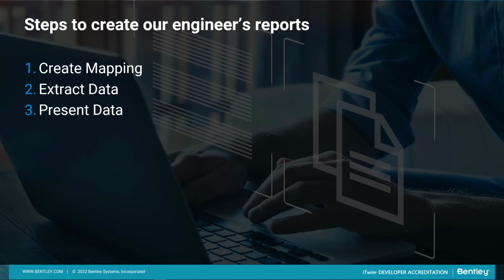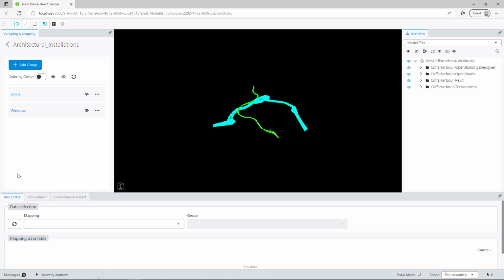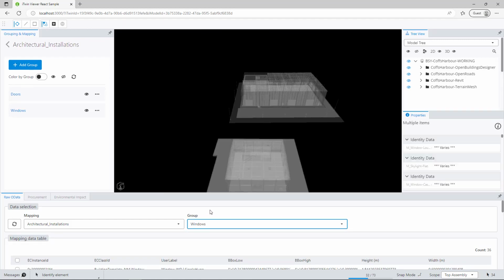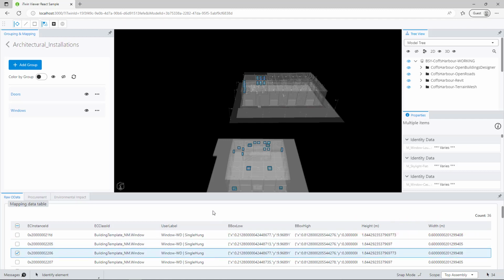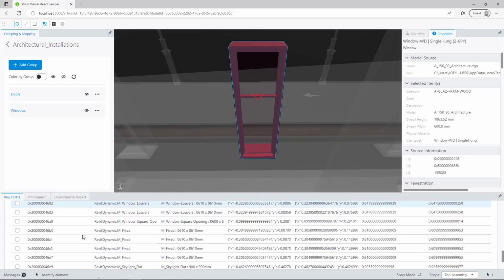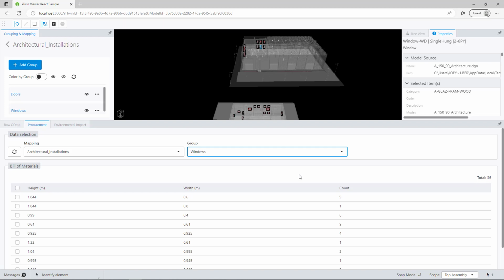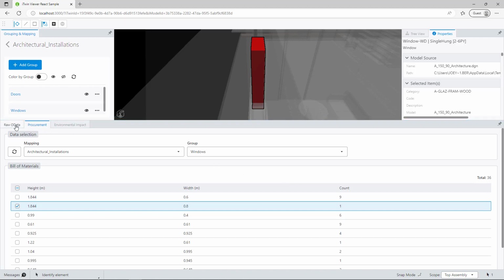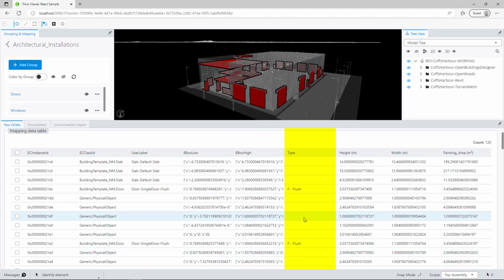Grouping and Mapping: Chapter 2, Lesson 3 – Presenting the Report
In this lesson, we will show how to extract the data for a report and present the data using a specialized widget.